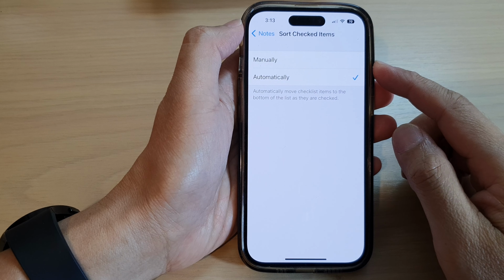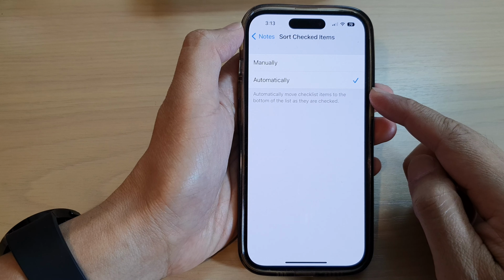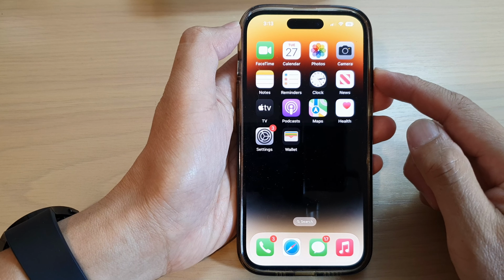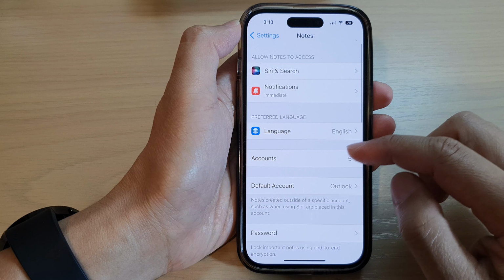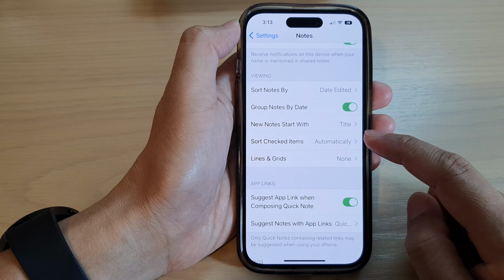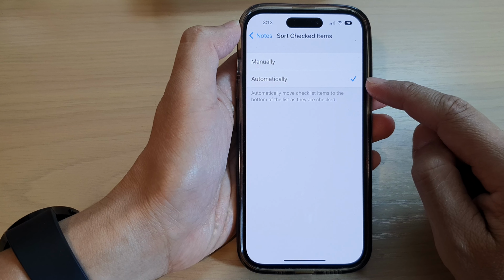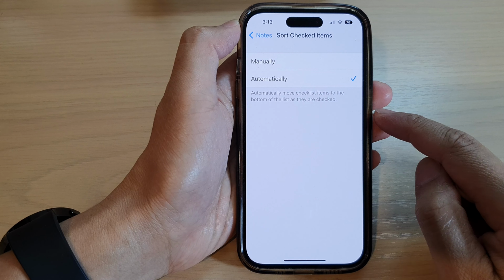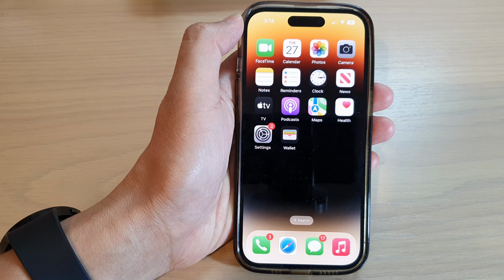iPhone 14/14 Pro Max: How to Set Notes Sort Checked Items to Manually or Automatically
Learn how you can set notes sort checked items to manually or automatically on the iPhone 14/14 Pro/14 Pro Max/Plus.